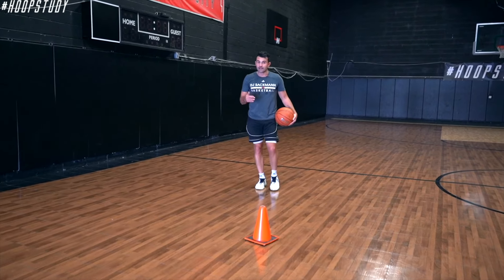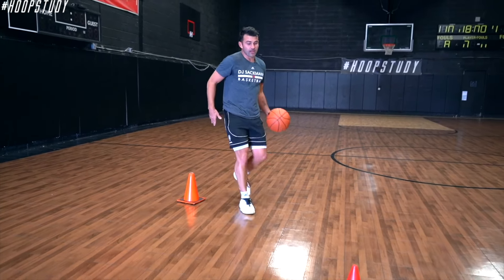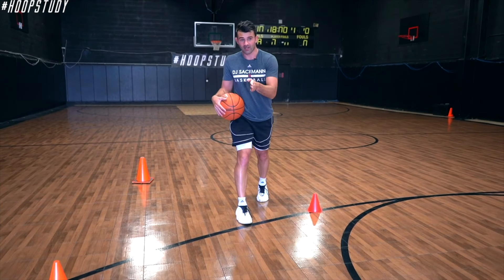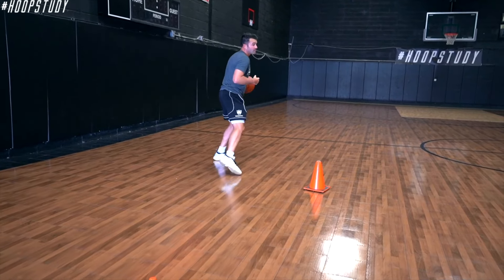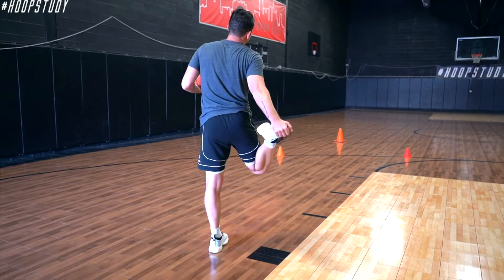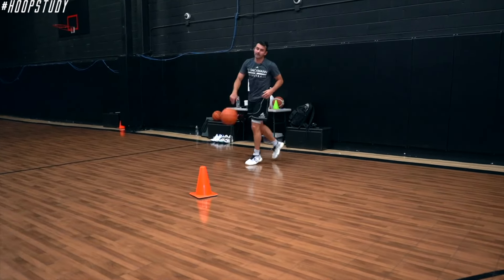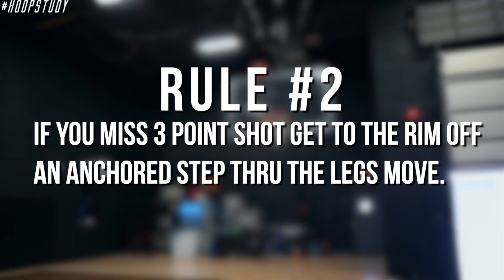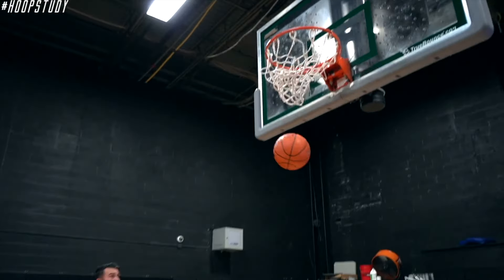HoopStudy Summer Transformation Flat Ball Screen Drills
Join us today as NBA trainer and HoopStudy owner DJ Sackmann breaks down two scoring options to use out of flat ball screens. This drill is one of just many crucial drills you need to transform your game this summer.

About The HoopStudy Academies
👇Complete Player's System👇